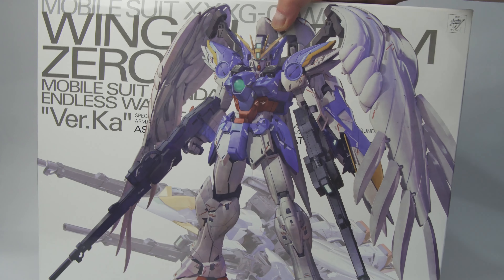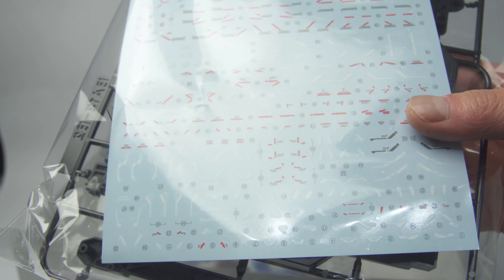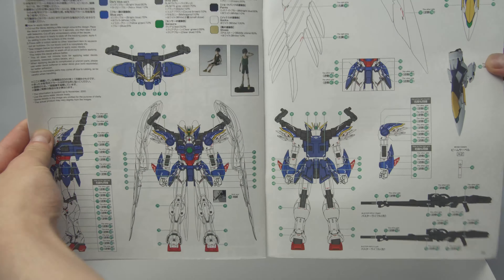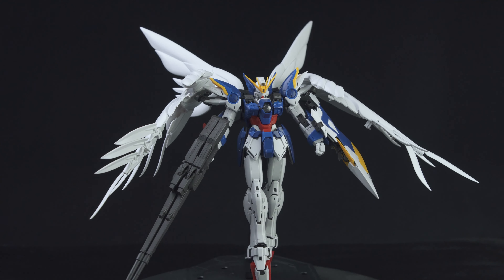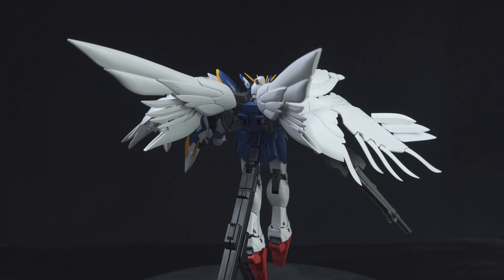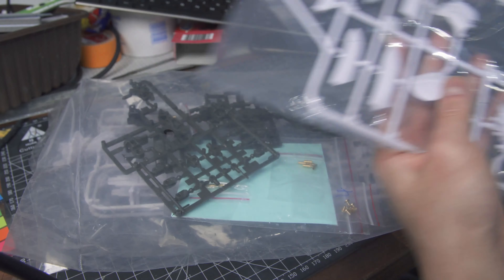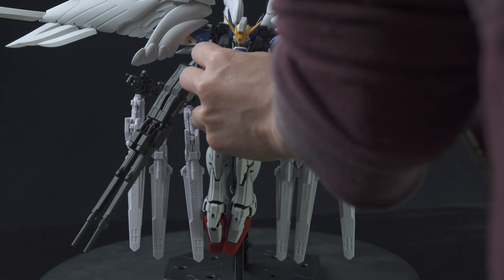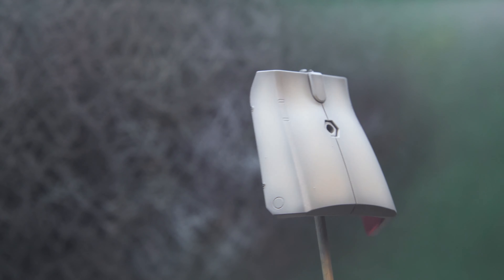MG Wing Gundam Snow White Prelude Ver. Ka Part 1: Unbox & Test Fit | Custom Gunpla Painting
MG Wing Gundam Snow White Prelude Ver. Ka series part 1. This video includes:
Unboxing
Test fitting